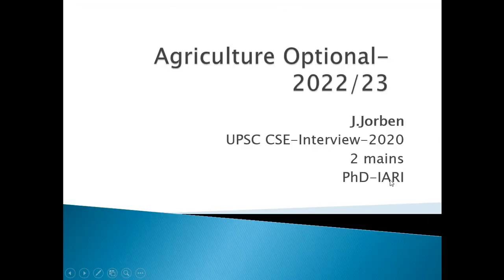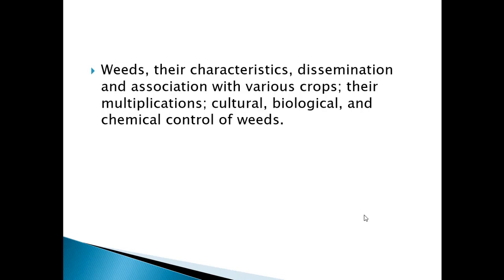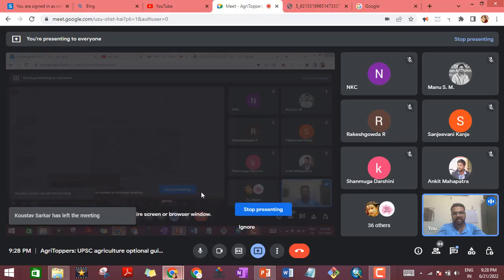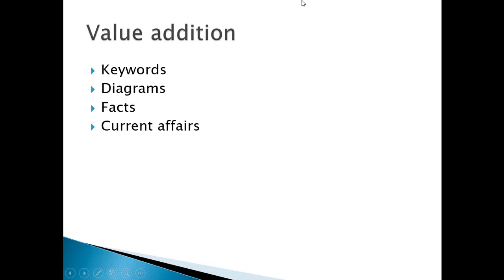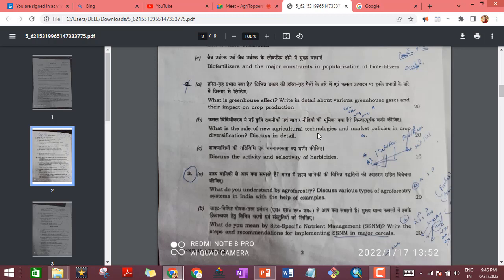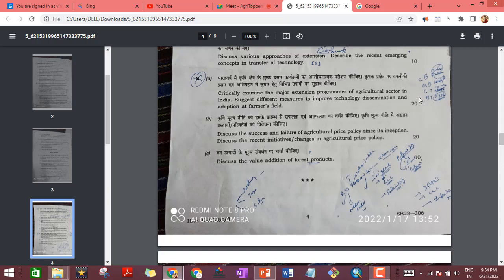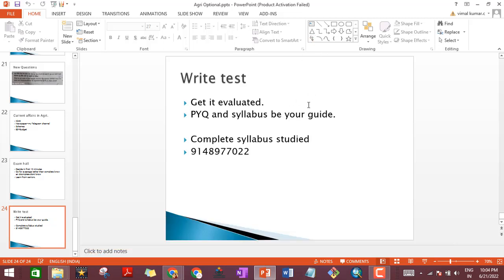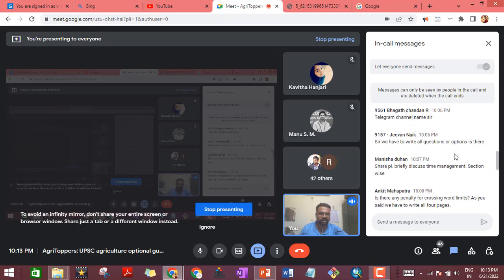UPSC Agriculture optional: How to prepare for paper I & II : Jorben IARI, UPSC Interview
Agriculture Optional Answer writing 2022👍